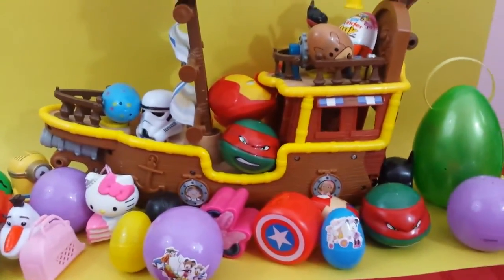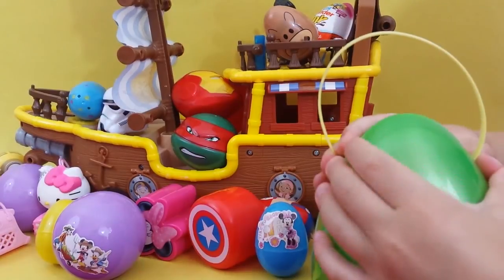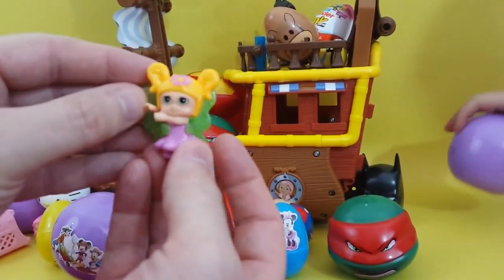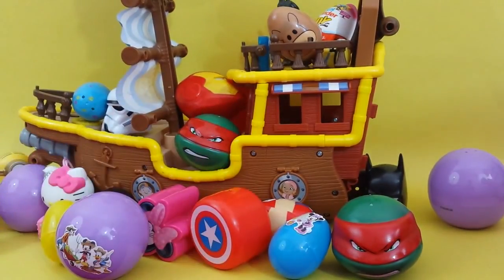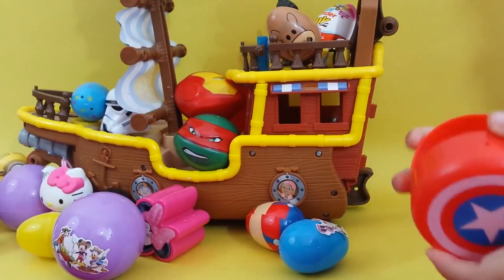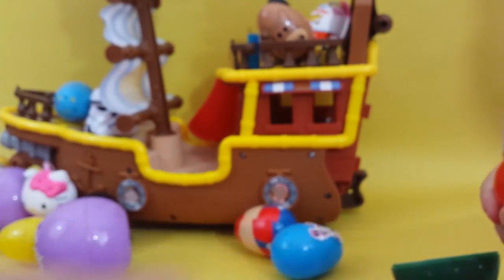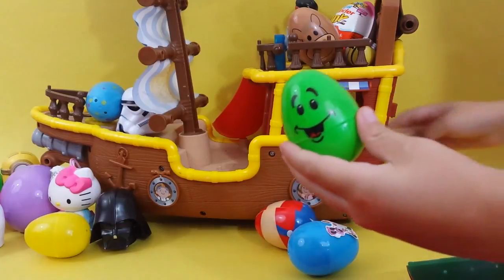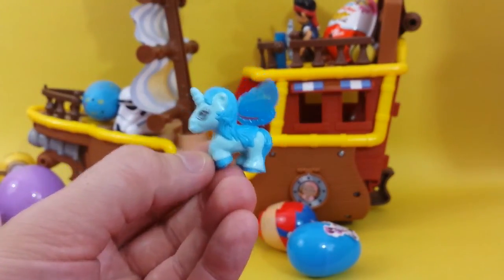Educational video with toy hand tools for kids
Tools for kids surprise eggs learning count learn colors we love to play and learn this video has toy tool sets surprise eggs toy surprise for kids for boys and girls family friendly playtime
Thanks for checking out Disney Toys Chest this is how you say Toys in other cool languages : Brinquedos bonecas Juegos , Juguetes, Giocattoli, Spielwaren , Spielsachen, Leker, Spielzeug , Jouets, Speelgoed, Voitures, Leksaker, Jouet, Gugarelli, Giocattolo,
at Disney Toys Chest we love SURPRISE eggs and Always have THE WORLD'S BIGGEST FUN !

I created this video with the YouTube Video Editor toysforkids jugetes KOUT THESE OTHER AWSOME VIDEOS

HERE IS WHERE YOU CAN GET YOUR OWN TOY TOOL SET LIKE THIS ONE CLICK HERE !
kidsvideosforkids We have so much fun with Toy tool sets. We play with and un box Toy power tools as well. Kids tool boxes is our specialty, and we have many kinds videos on youtube! When you are looking for kids videos for learning, we have over 1,000! Kids tool box loaded with fun learning toys as well. For the toddler we also have fun cool toy tools for toddlers! Our kids tool kits come with a variety of learning tools! Some of our kids videos have Kids videos!